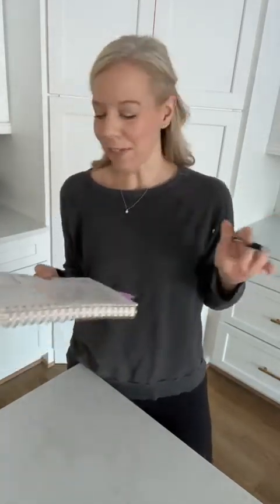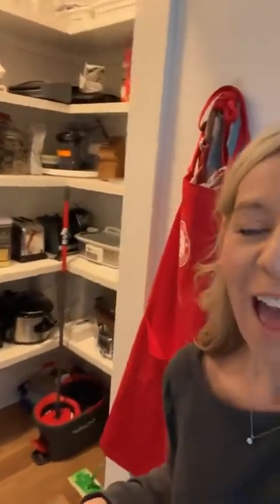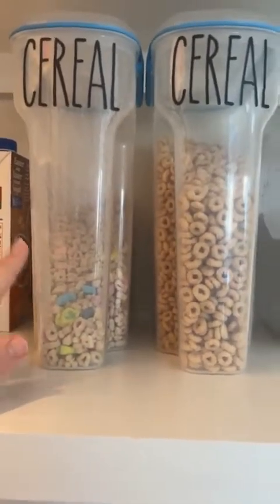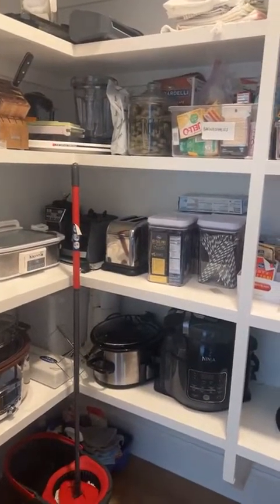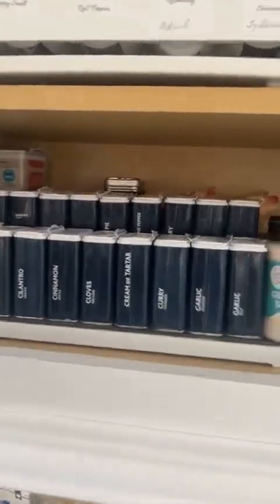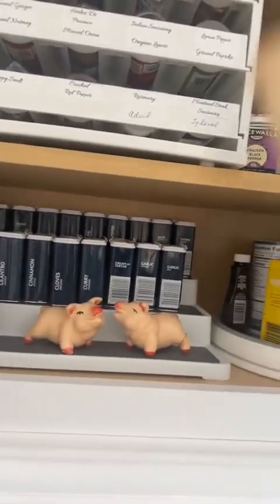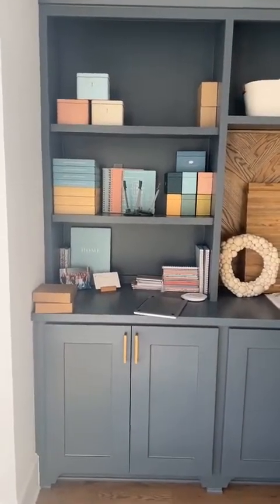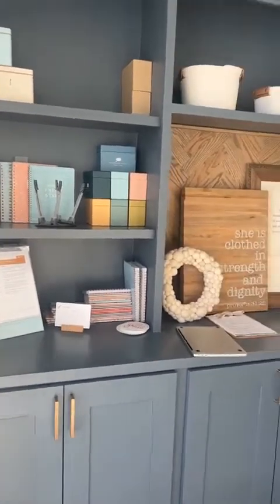How to Organize Your Pantry (Home Challenge Day 5)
Pantry party?!!! Let’s gooo!!!

This is NOT your traditional planner. The Home Planner is a game-changer for busy families because of the pre-made checklists.

Each checklist is designed to add MORE time and LESS work to an already busy day. Easily check off those daily tasks along with any weekly tasks that may not be at the top of the priority list. When was the last time you organized the stack of cookbooks on top of the fridge or developed the pictures on your phone? The checklist will make sure you don't forget.